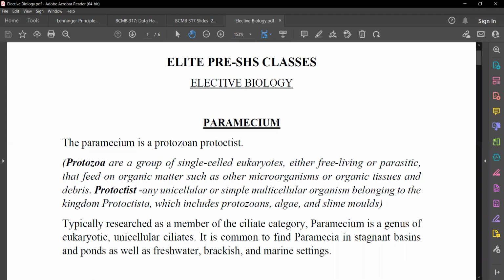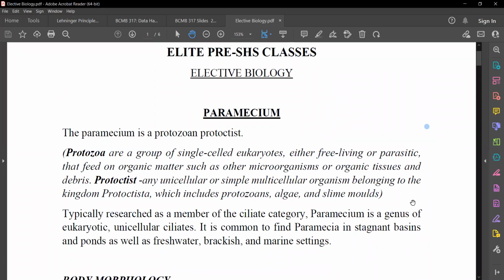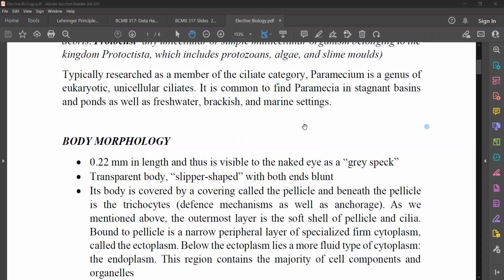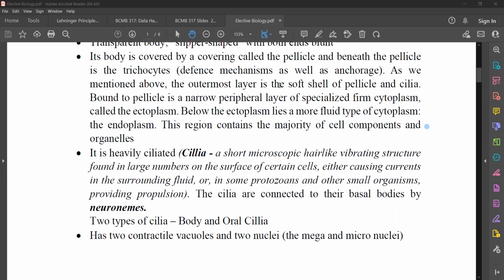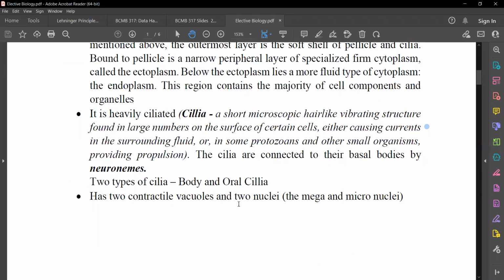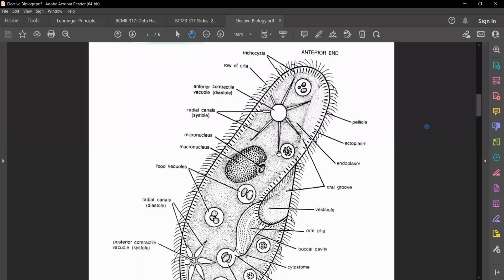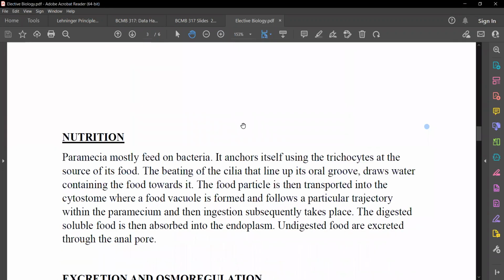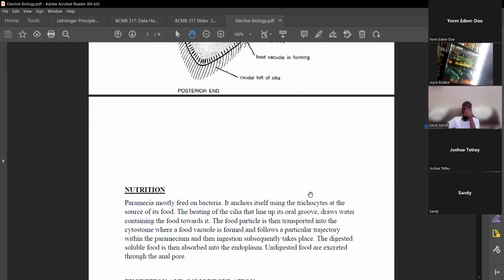The classification, morphology,movement,excretion and nutrition of the Paramecium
Paramecium is a unicellular (single-celled) living organism with a shape resembling a slipper. Paramecium is naturally found in aquatic habitats.

Although paramecium is small and has only one cell, it can do everything that a living creature can do: Paramecium can swim, digest food, and reproduce. Paramecium’s cell contains several complex organelles performing specific functions to make its survival possible.

Paramecium constantly moves by beating rows of microscopic hairs, called cilia (singular cilium), that work like miniature oars. This is why paramecium is commonly studied as a white rat of ciliates. Certain paramecia are also easily cultured in labs and serve as useful model organisms.

Paramecium collects foods via its mouth, called oral groove. The food materials enter the cell body and then are digested in food vacuoles. Paramecia eat other microorganisms such as bacteria, yeasts, and algae.

Paramecium has a protective skin layer consisted of pellicle and ectoplasm. Trichocysts are special organelles situated in the ectoplasm which can discharge long spikes for protection from their predator.

The most unusual characteristic of paramecia is their nuclei. They have two types of nuclei, micronucleus, and macronucleus. The macronucleus controls non-reproductive cell functions, expressing the genes needed for daily functions, such as movement and feeding. The micronucleus is the germline nucleus, containing the genetic material that passed along from one generation to the next generation.

Paramecium has two star-shaped contractile vacuoles. The contractile vacuoles regulate the quantity of water (osmosis) inside of a cell. They expel water out of the cell by contracting and they prevent the cell from absorbing too much water.